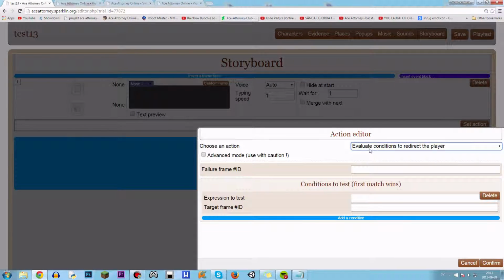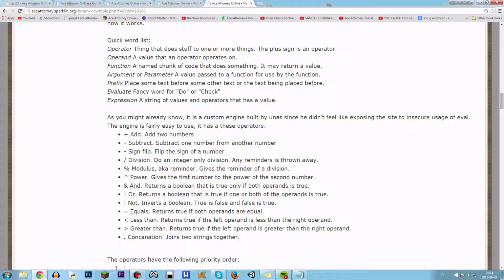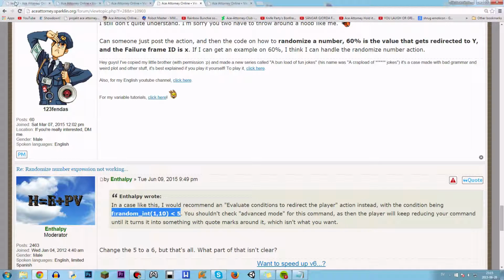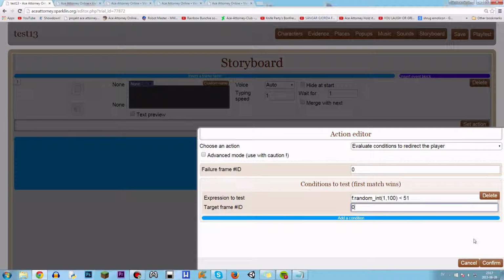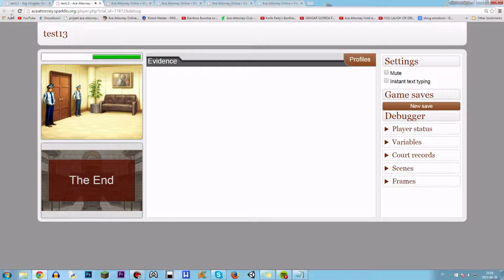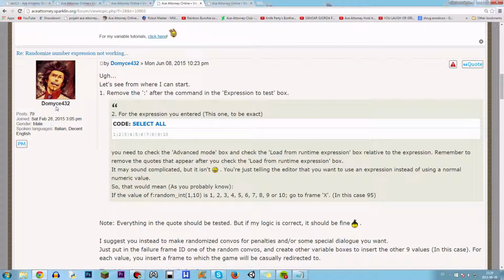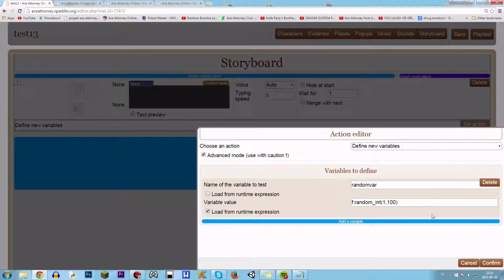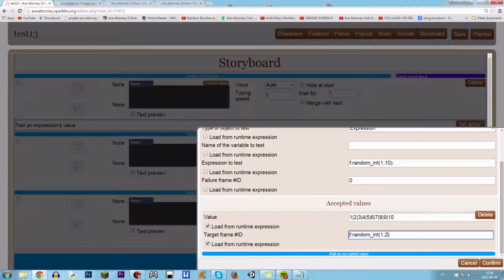Ace Attorney Online Variable Tutorial #4 Randomizing & Advanced Mode & Expressions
In this video I show you how to randomize, using more tools for expressions, and also explain what the "Advanced Mode" checkbox button.